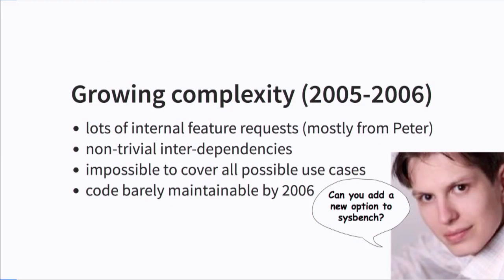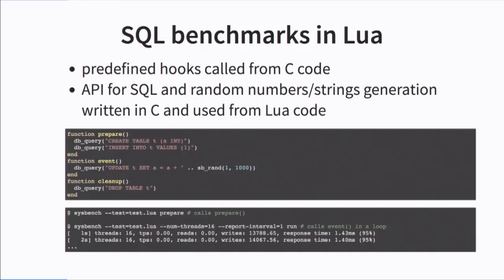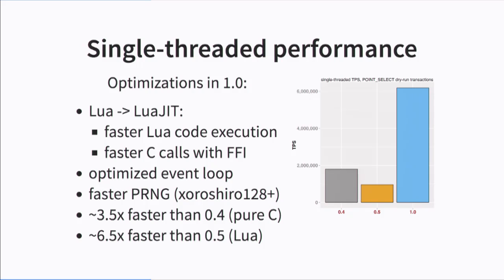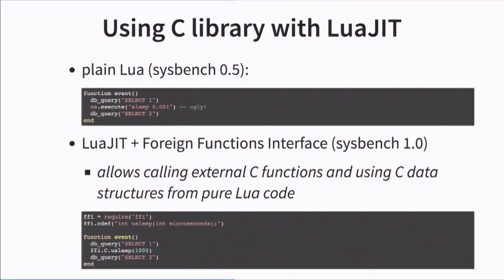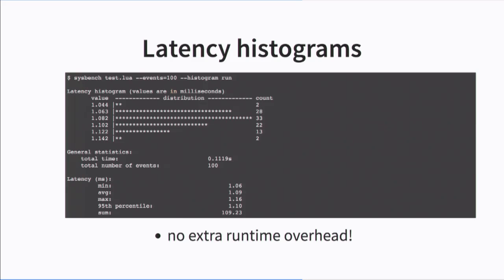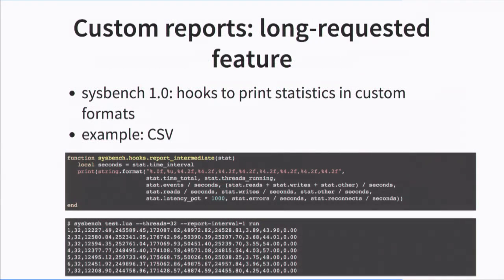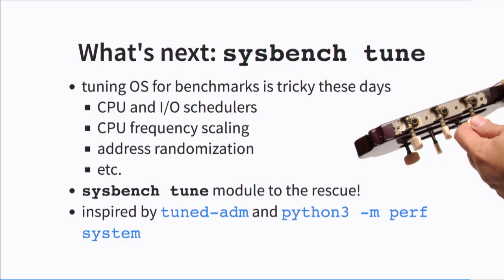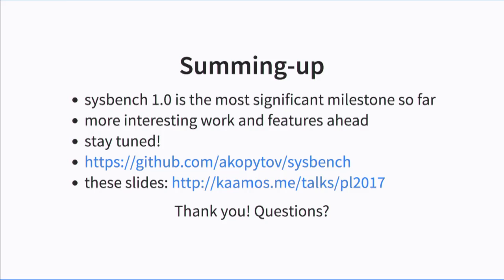sysbench 1.0: teaching old dog new tricks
Alexey Kopytov, Software Engineer, delivers their talk, "sysbench 1.0: teaching old dog new tricks", on DAY 2 of the Percona Live Open Source Database Conference 2017, 4/26, at Santa Clara, CA.

sysbench is a benchmark tool that is quite ubiquitous in the MySQL community. It is used by both beginners and huge corporations alike as a quick way to evaluate general system performance, a universal measuring tool to compare configuration or code changes, server releases or server flavors, or as a part of QA process. This session will present new features provided by version 1.0 and explain why they are significant enough to justify the 1.0 number.